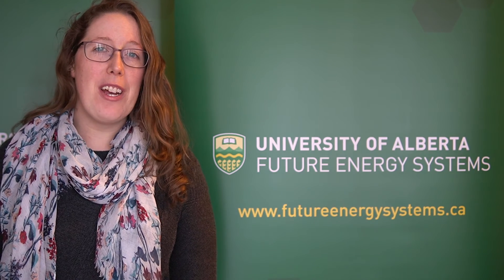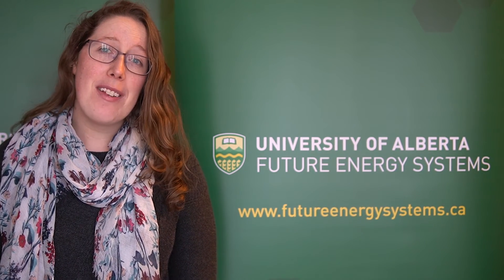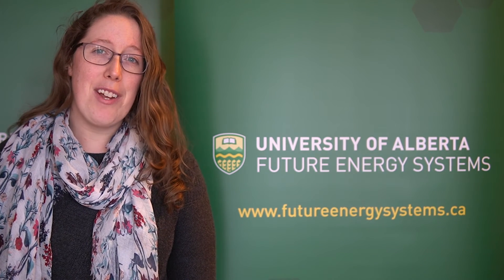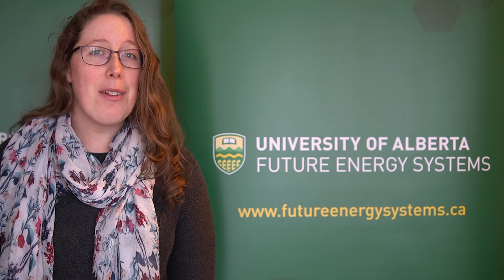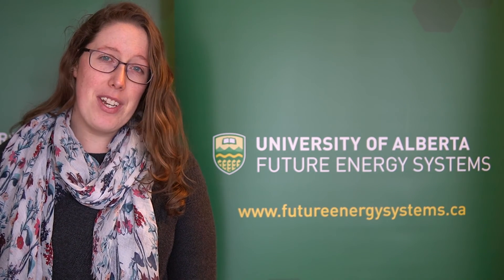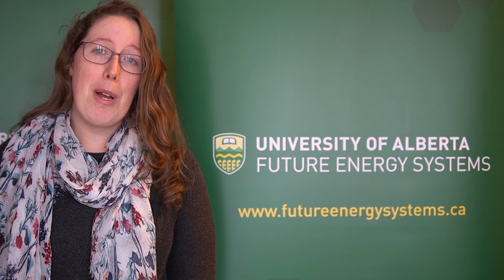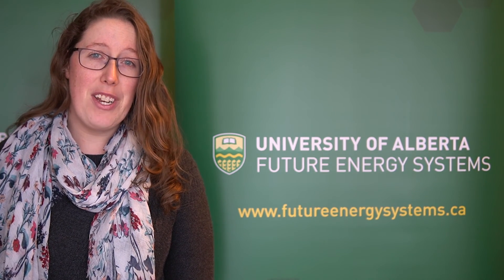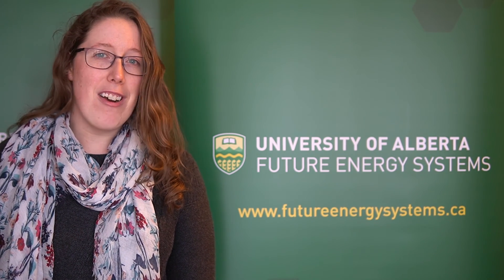How Do Hybrid Cars Work? | Ask An Energy Expert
Have a burning question about energy? Our past, present or energy future? This week, our question was submitted by a Grade 4-6 student: how do hybrid cars work? Check out the response of Arman Hemmati, PhD, assistant professor from Mechanical Engineering.

Do you have your own question?

Dr. Hemmati works on solutions for both renewable and hydrocarbon energy, and has been a delegate at 2 United Nations Climate Change Conferences!